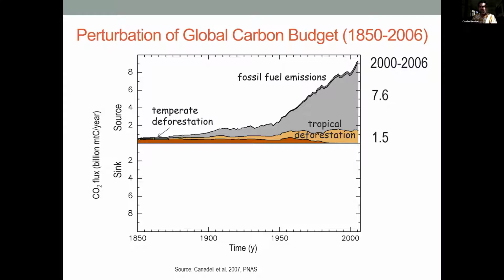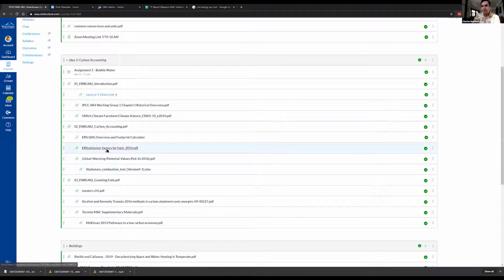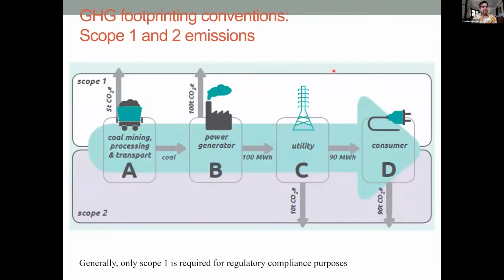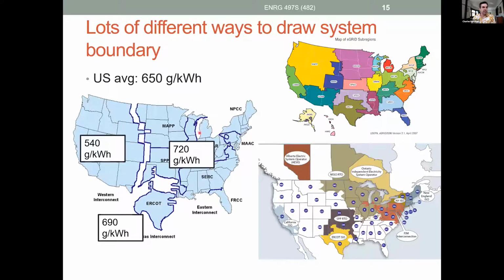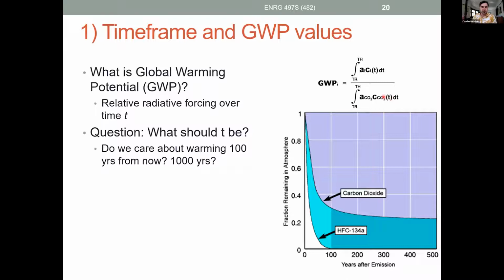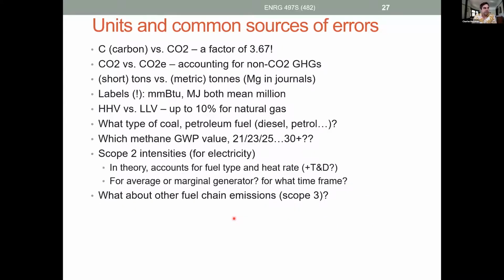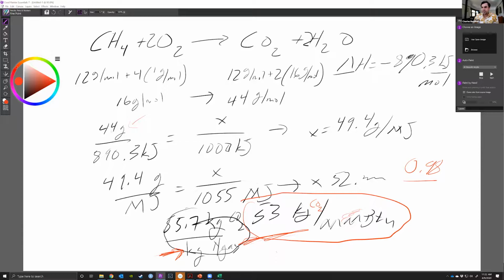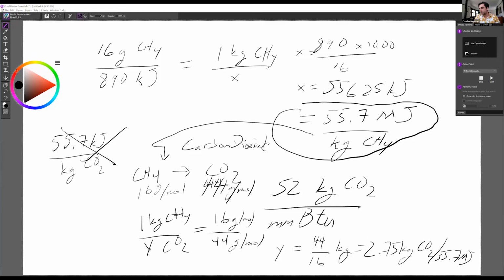ENRG 482 Lecture 2 - Carbon Accounting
In this video I introduce carbon accounting tools for ENRG 482, Western Washington University's course in Greenhouse Gas Mitigation. The lecture focuses on quantifying the scope 1, scope 2 and scope 3 emissions. It also covers calculating the global warming potentials for other GHGs. Professor Charles Barnhart, WWU, April 7, 2020